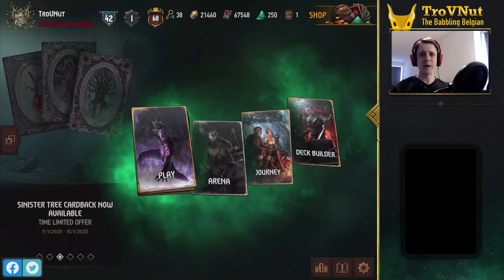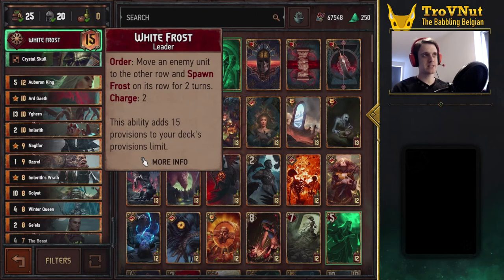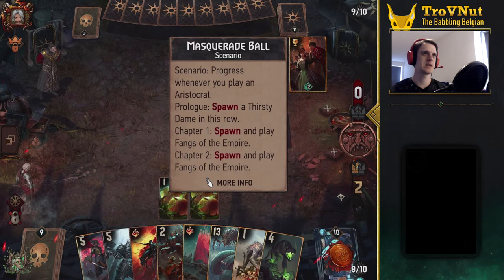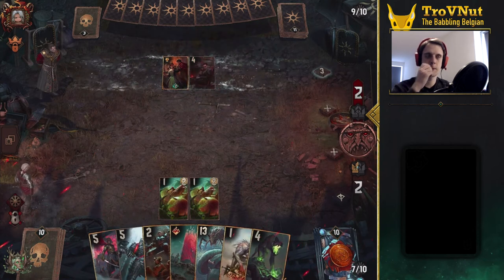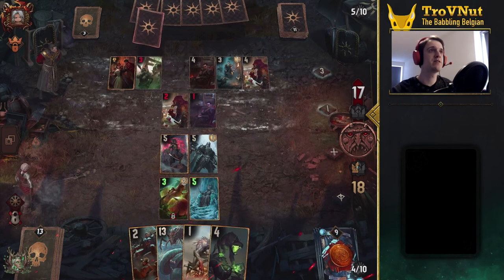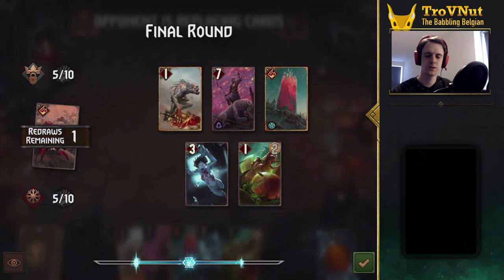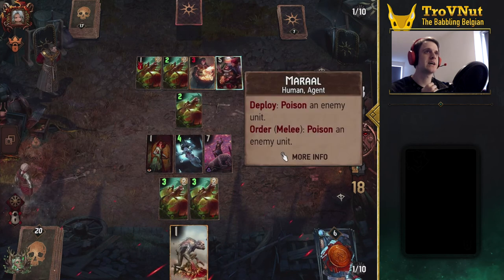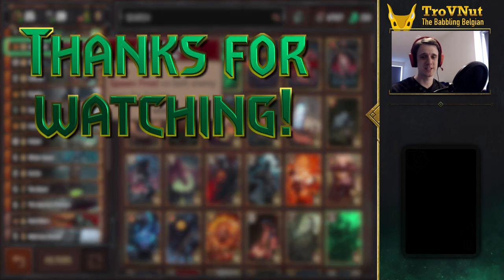Gwent | Wild Frost [MO White Frost deck guide and gameplay] - GwentEdge - Gwent Tips & Strategy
We get frosty in here with today's Monster Gwent deck focused on stopping your opponent in their tracks and putting some big creatures on your side of the board.